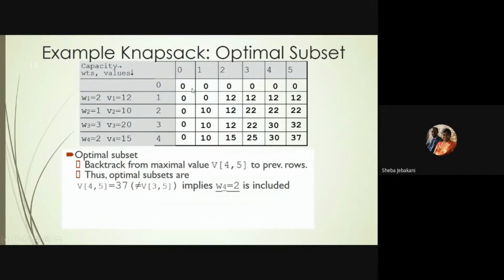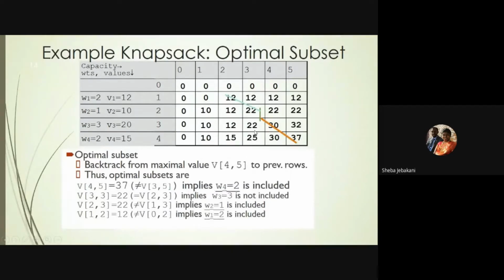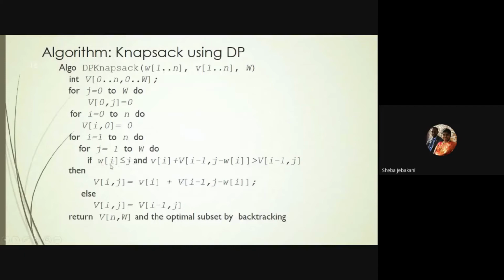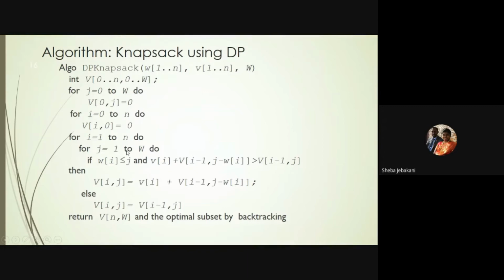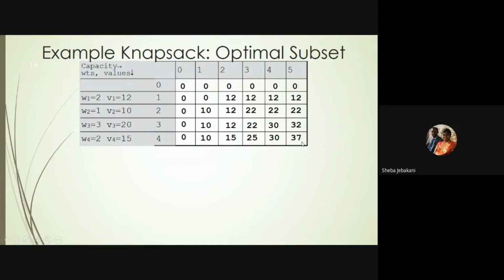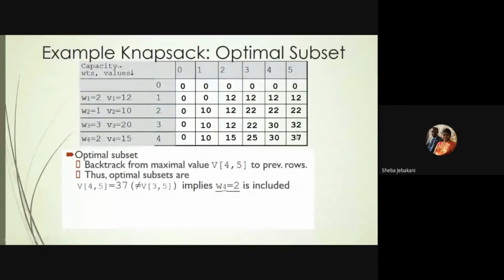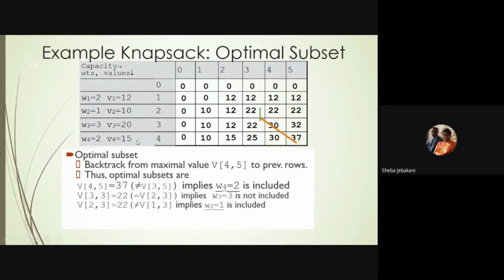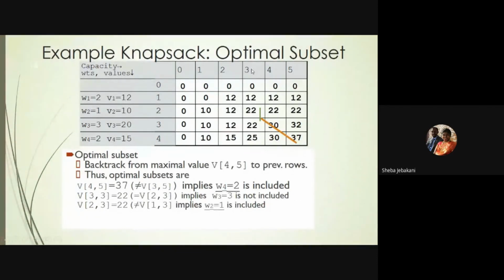knapsact part 2